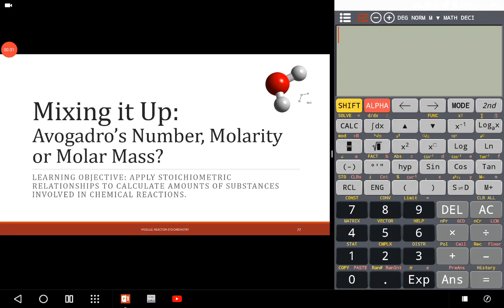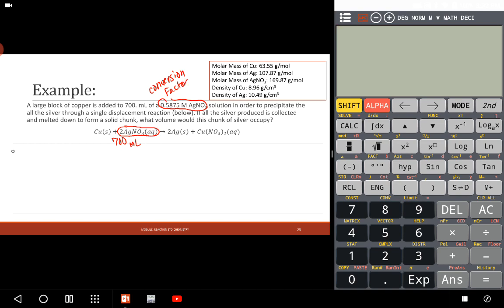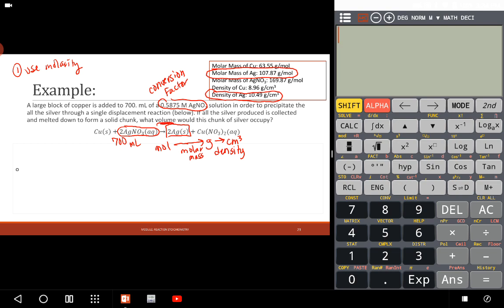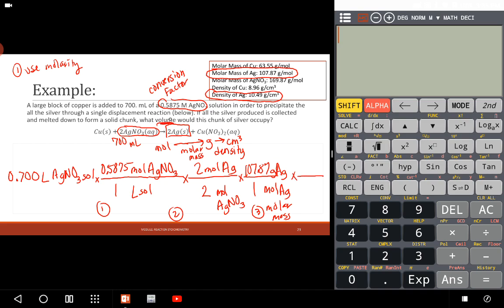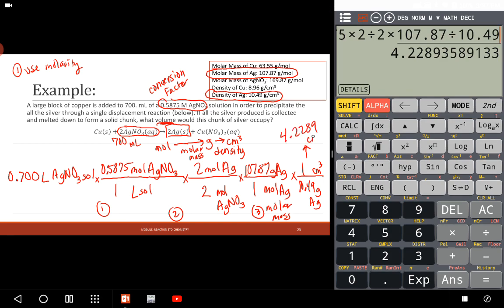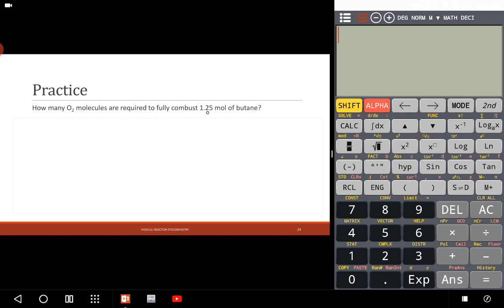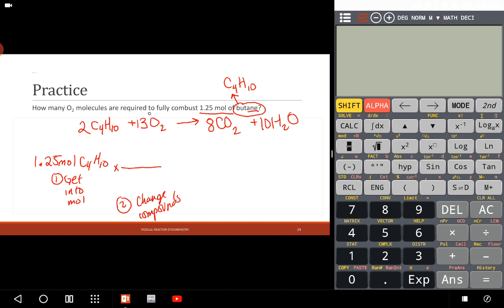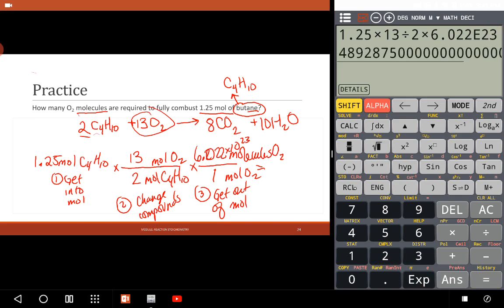Chem 1A - U3M2V05 - Mixing it Up - Choosing Conversion Factors for Stoichiometry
Practice converting and picking conversion factors